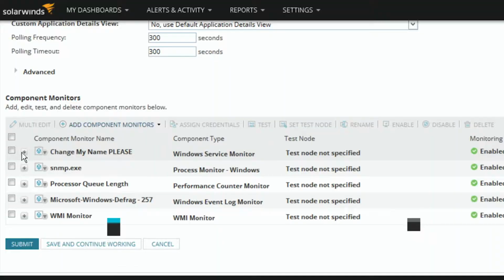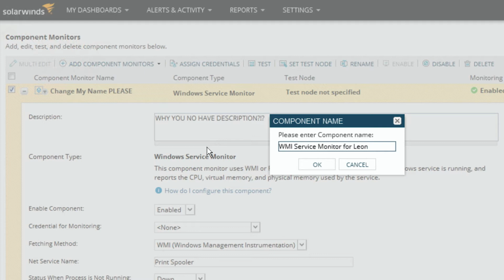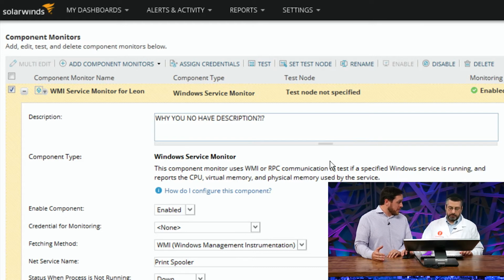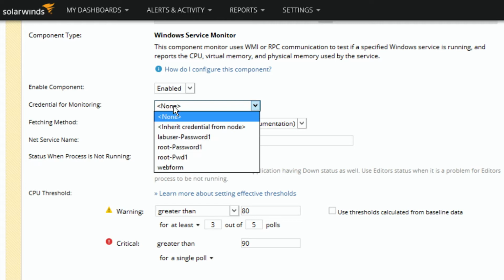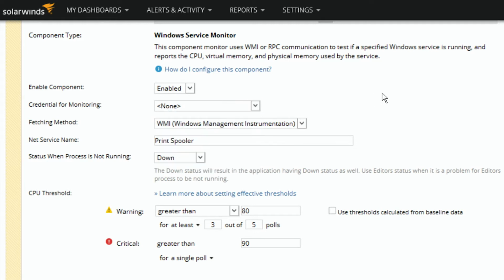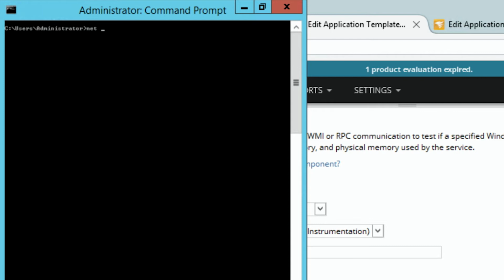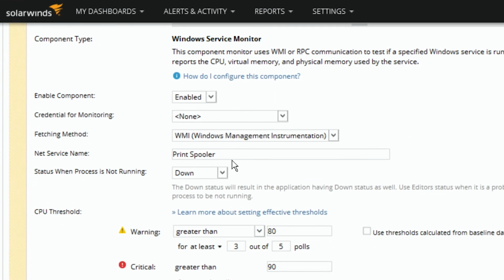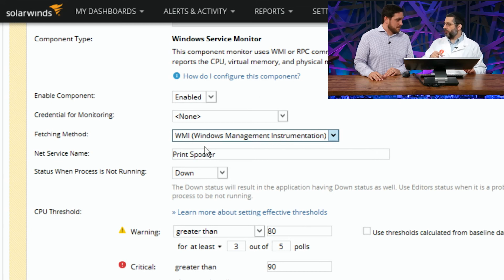SolarWinds Lab Bits: Configuring the SAM Windows Service Component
A Windows server wouldn't be much without services, and the fact is that if key services are slow or down, your applications suffer. In this Lab Bits episode, SolarWinds Head Geek Leon Adato and Product Manager Steven Hunt show you all the options to monitor the health and availability of the services you care about using SolarWinds Server & Application Monitor.